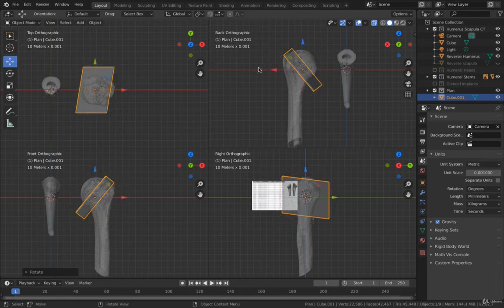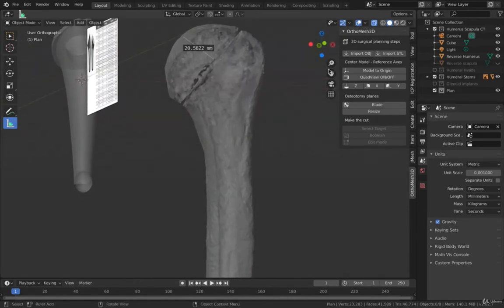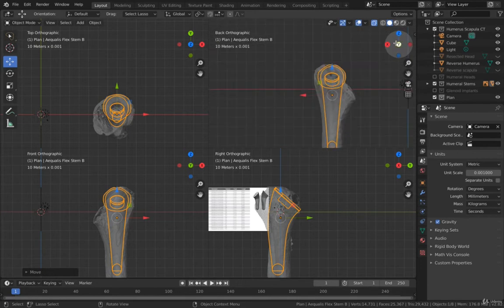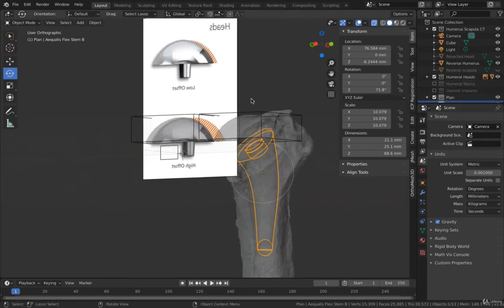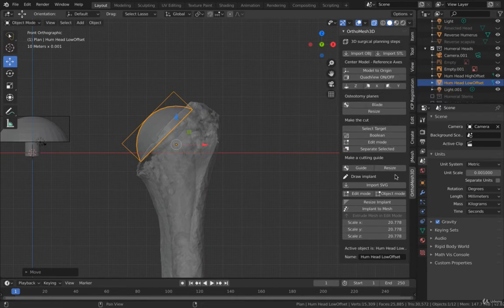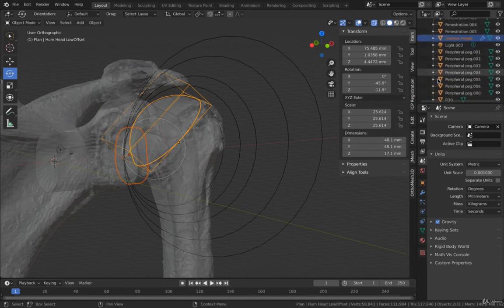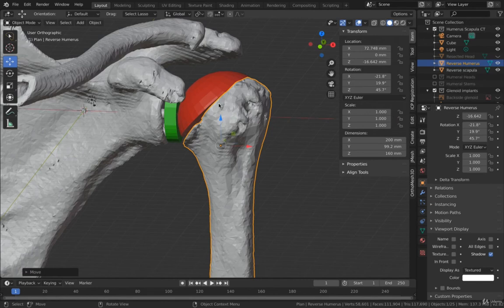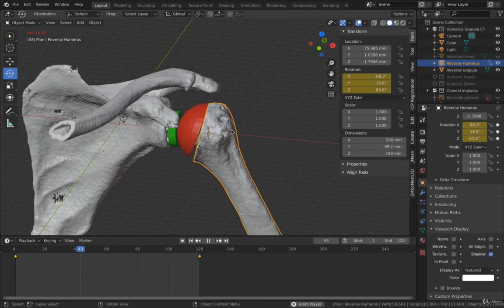Total shoulder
Total shoulder preop planning